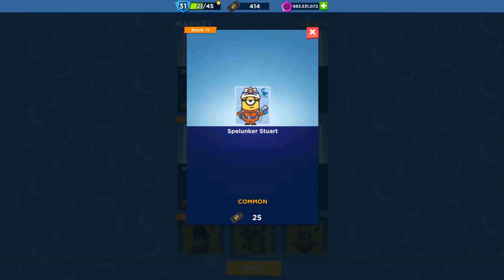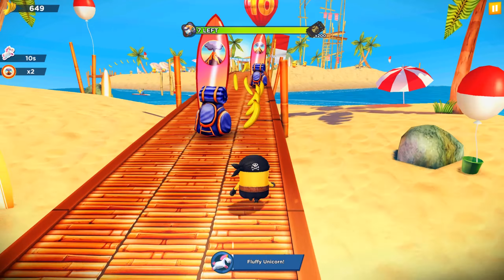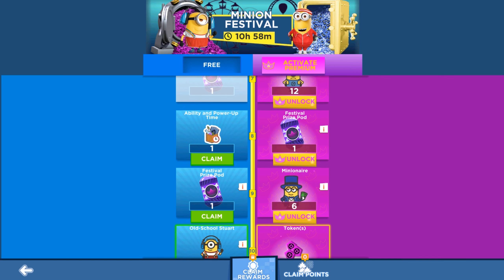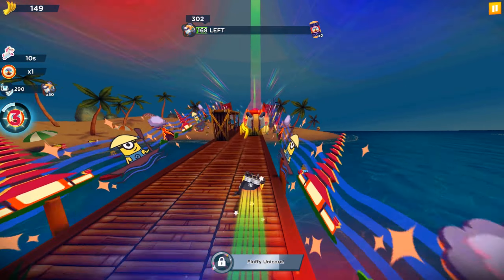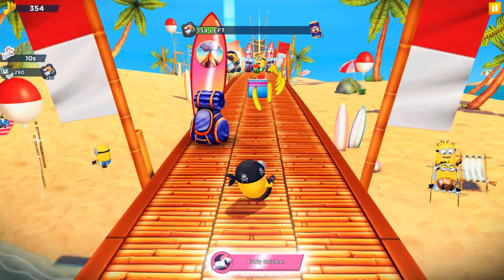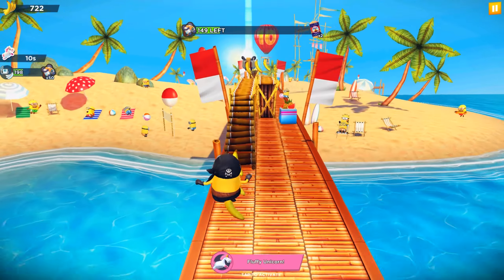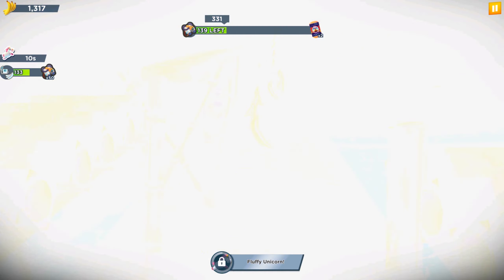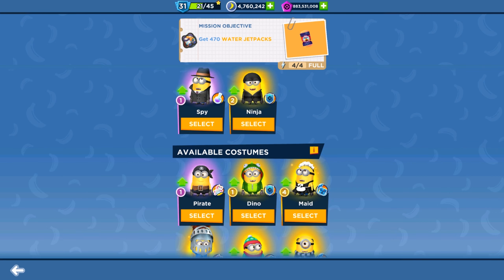Pirate Minion Joins Indonesian Adventure Special Mission ! Version 9.4.0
To the girls' surprise, the Minions dove straight into an active volcano on an expedition to collect lava for their huge lava lamp.

**WHAT'S NEW**

The Minions are going to Indonesia and Ukraine.

- Two Special Missions: Help the Minions retrieve lava from a volcano in Indonesia and build their own telescope in Ukraine!